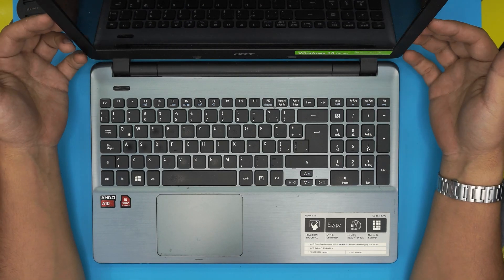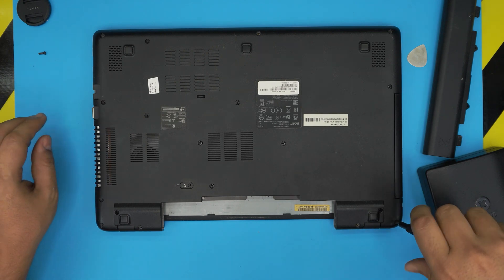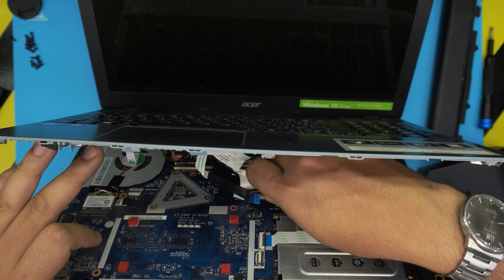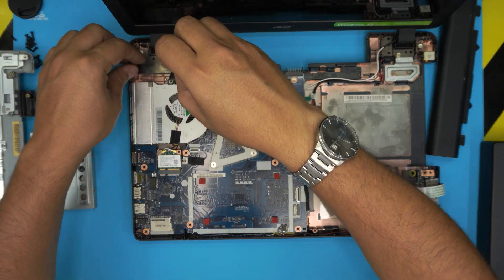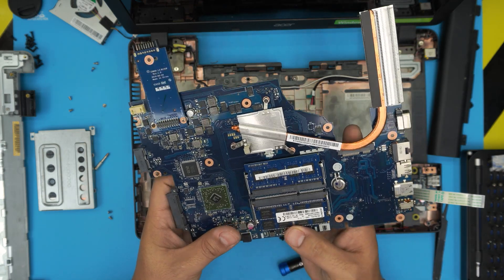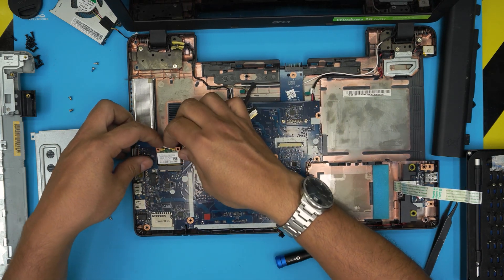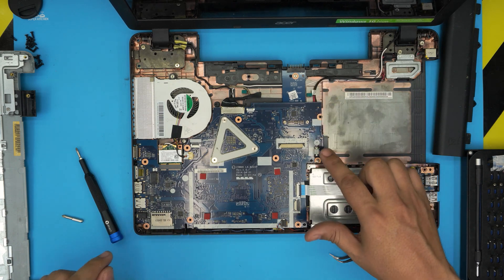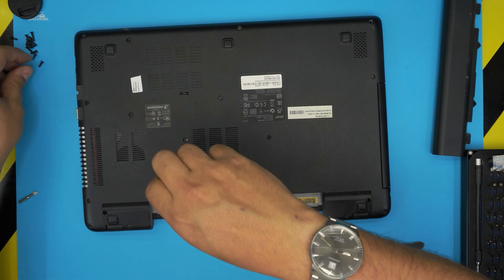Acer Aspire E 15 E5-551-T7V0 📌 RAM UPGRADE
In this video i will show you how to upgrade the ram for your Acer Aspire E 15 E5-551-T7V0 laptop STEP By STEP.
👉 links:
🔵 16GB RAM
👉 Tools used:

› Bitcoin:36KgkZraGcSJsGU6snZDfmFfX9piZj4aqv
› Ether (ETH):0x7554389ffaf349c8ad6b484e25e03bfd57da244a
› Litecoin (LTC):MUvuymvrgB3ENYY1Tn8H9A7QupbXa1kib5
› Bitcoin cash (BCH):pzt0clpwj9tm07qvsnksdnvwdskps8kkxv03q9h6w9
› TrueUSD (TUSD):0x7554389ffaf349c8ad6b484e25e03bfd57da244a
› BAT (BAT):0x7554389ffaf349c8ad6b484e25e03bfd57da244a